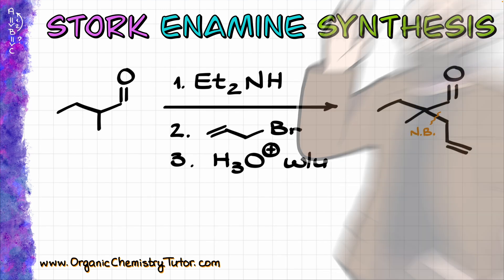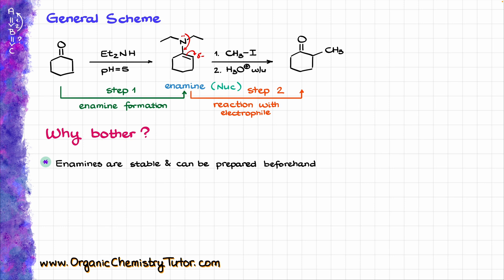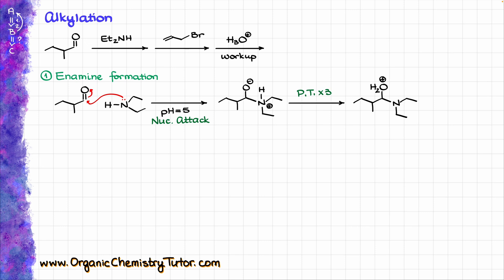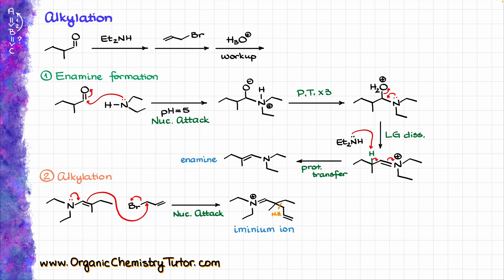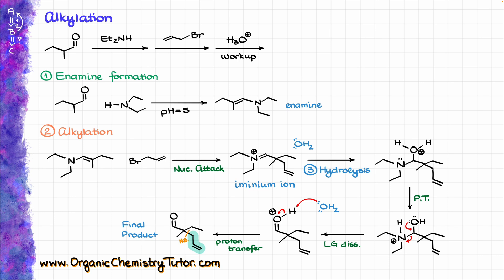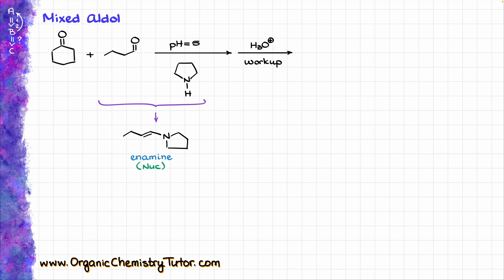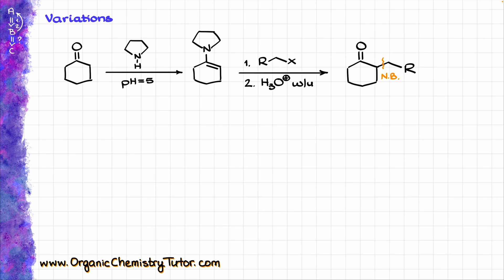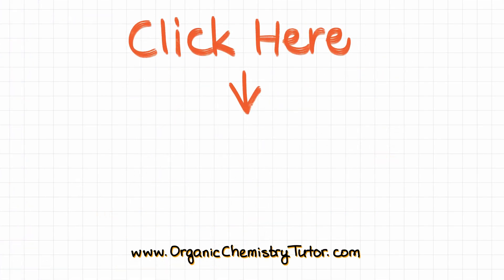Why Bother With Stork Enamine Synthesis? Let Me EXPLAIN!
In this video we're going to go over the common workaround for when enol and enolate chemistry doesn't work -- the Stork enamine synthesis.

Chapters:
00:00 Intro and General Scheme
01:10 Why Bother?
02:35 Example 1
06:23 Example 2
08:37 Scope